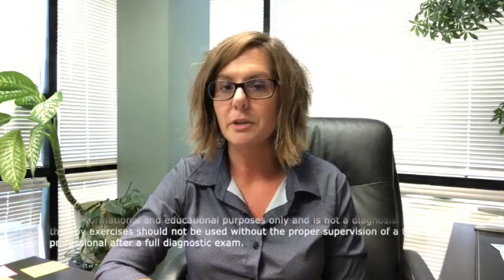We Use Syntonics And Vision Therapy To Treat Cyclovertical Double Vision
What is cyclovertical strabismus? This is also called diagonal double vision. This means someone has difficulty aligning their eyes that are constantly going in a diagonal pattern. Learn more about it here, and how we can help.